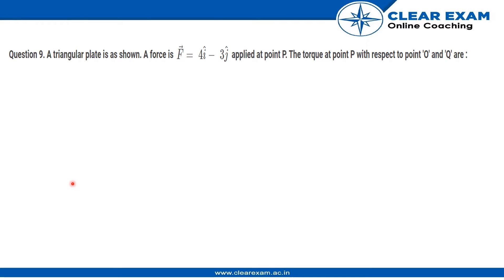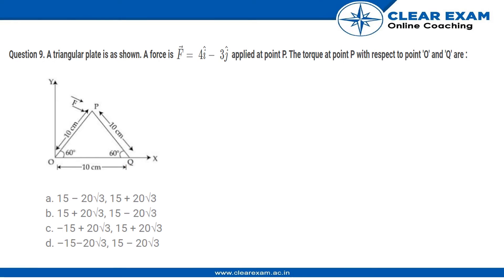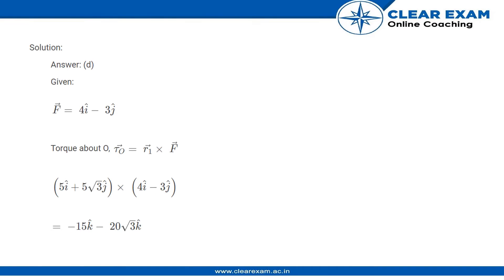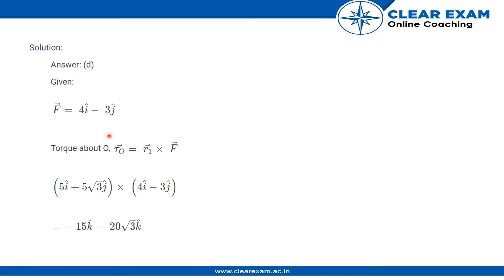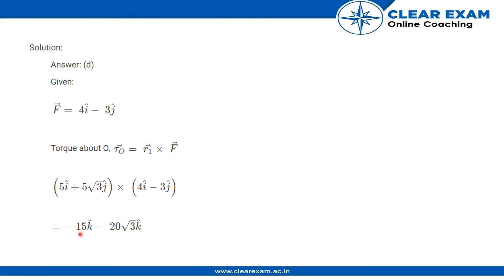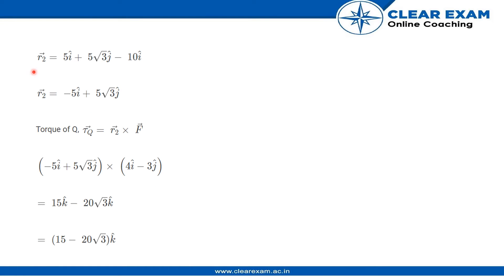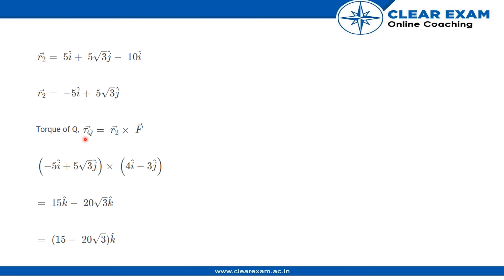JEE MAINS Previous Year Paper 2021 | 17th March Shift 1 | PHYSICS | ClearExam | Sec A Question 09